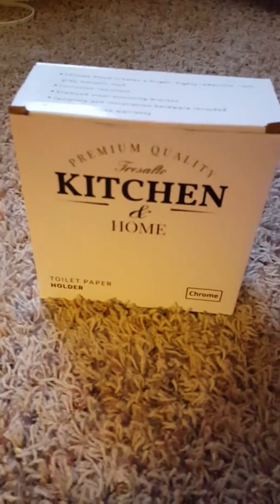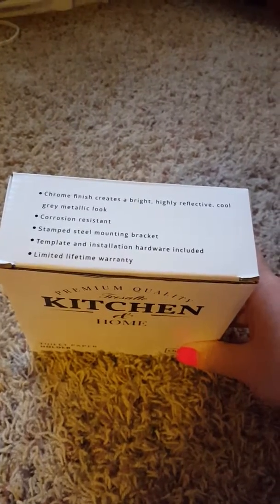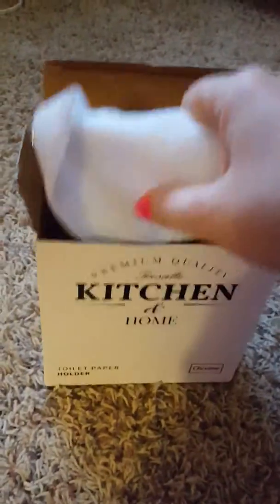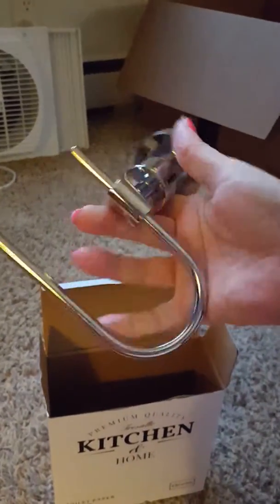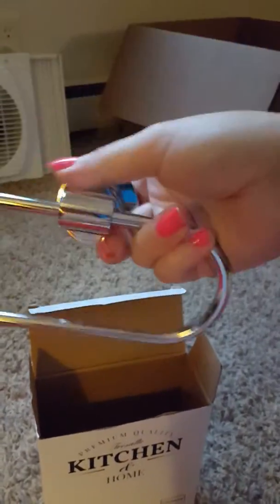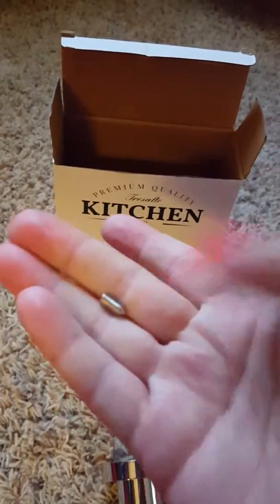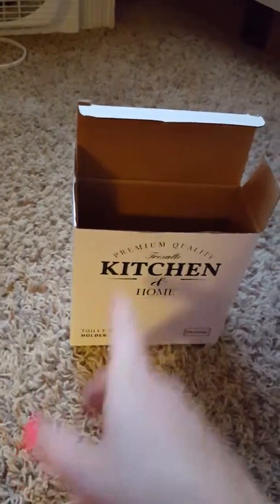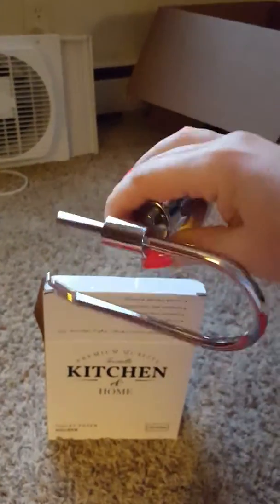Tresalto Toilet Paper Holder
$10.89 on Amazon. A simple yet stylish modern design paper holder with chrome finished. Designed from the highest quality materials. 100% satisfaction guaranteed or your money back! A brief product showing. Check out the reviews here: